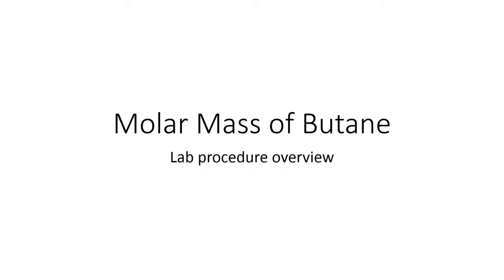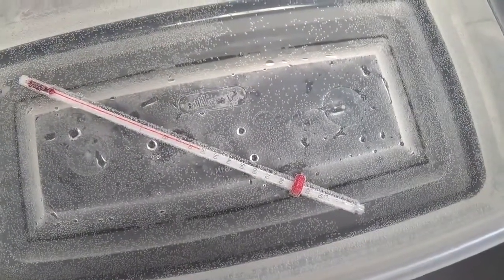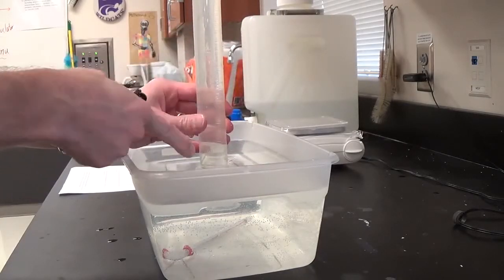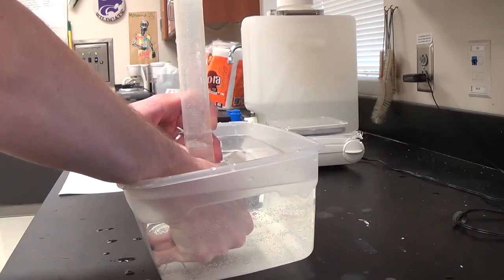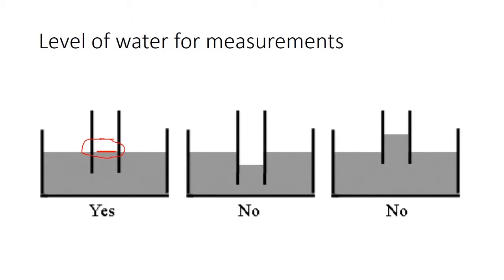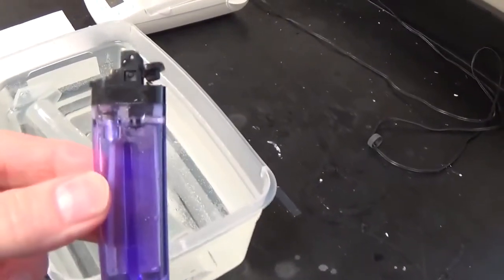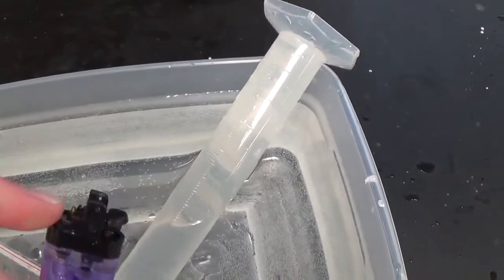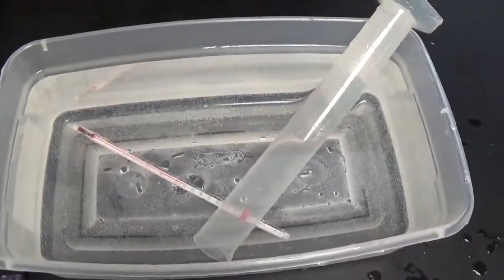Molar Mass of Butane Lab Procedure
Short pre-lab video describing the procedure for collecting data for the lab, "Molar Mass of Butane"